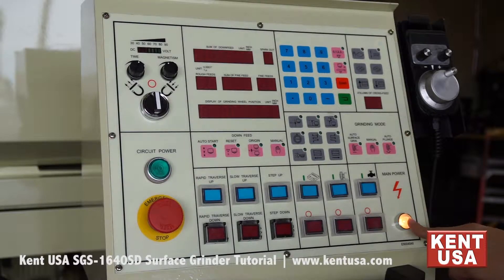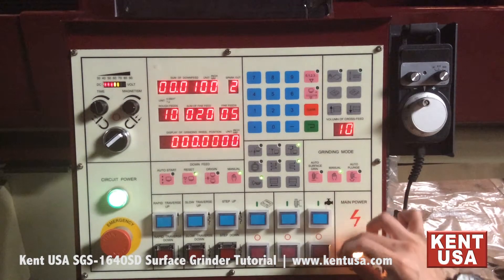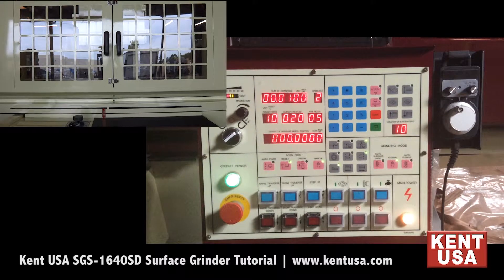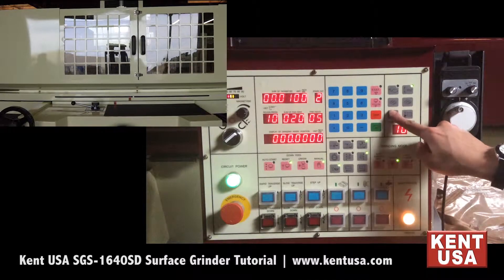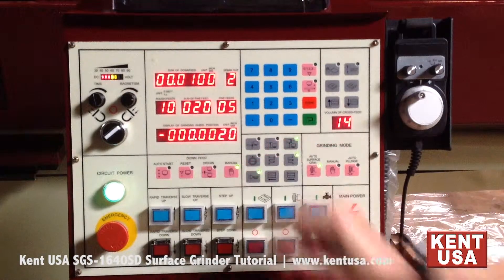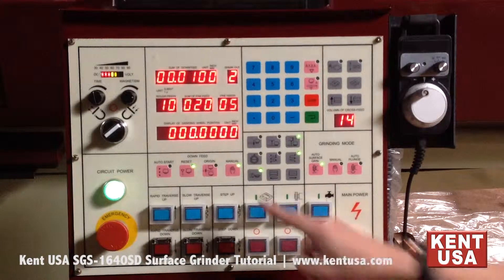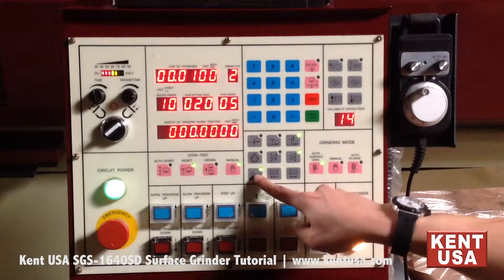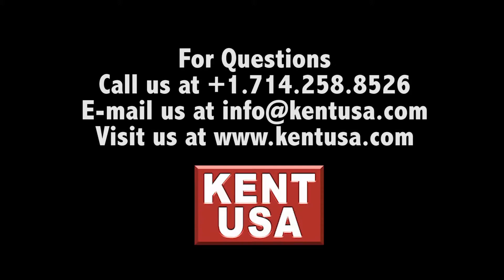Kent USA SGS-1640SD Surface Grinder Tutorial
This video shows a tutorial on how to use the SD type control on Kent USA automatic surface grinders.

With the Kent USA Automatic Feed Grinders, you can get a lot of power for your buck.  Known for dimensional accuracy, these machines come equipped with 3-axis automatic movement with incremental downfeed, electronic auto-crossfeed, and proportional valve hydraulic powered table movement.  They also feature a full-featured electronic control with glass-scale closed loop feedback on Z-axis. Kent USA Automatic Feed Grinders come in work capacities of up to 34″ x 128″ and 15 HP of spindle motor.